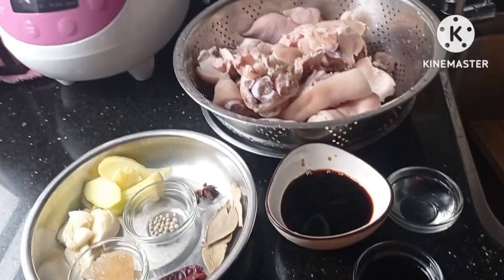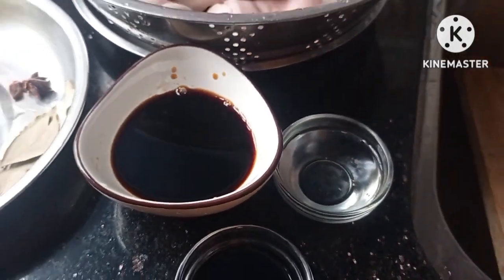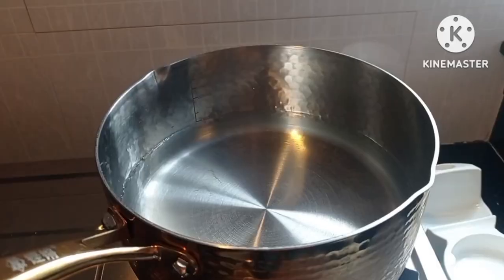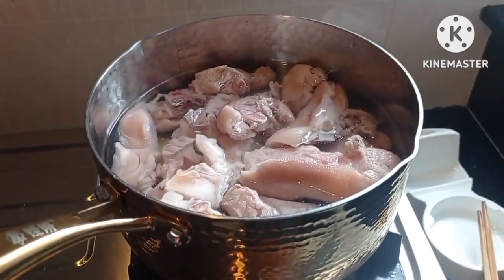Braised Pork Trotter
Simple Home Cooking
Simple Home Food
Quick and Easy
AVE HOME COOKING VLOG